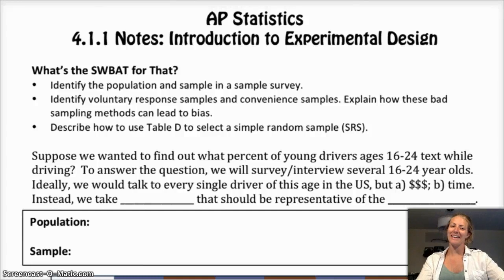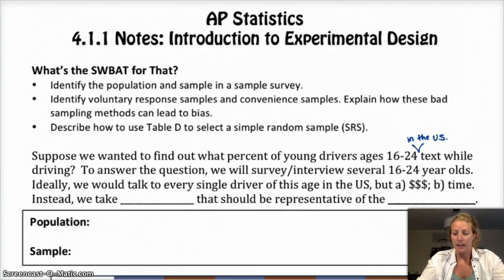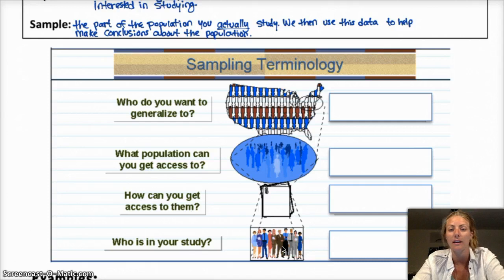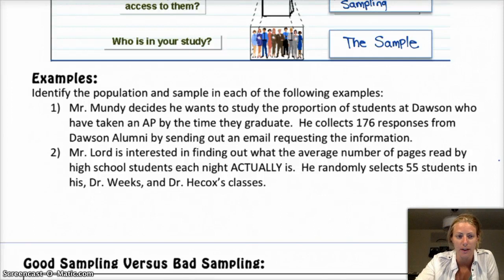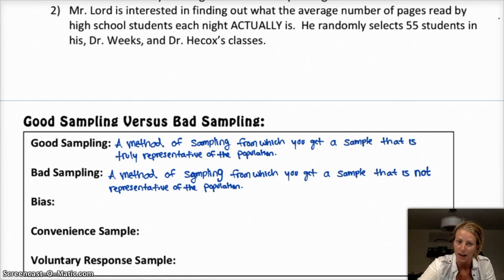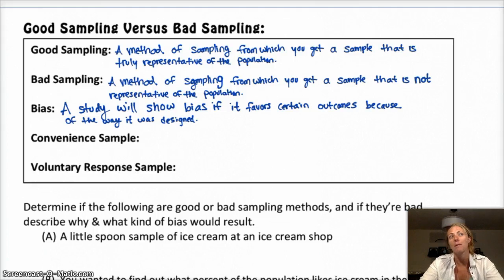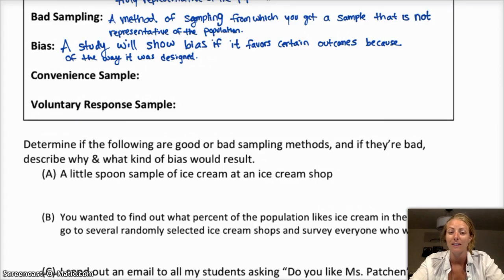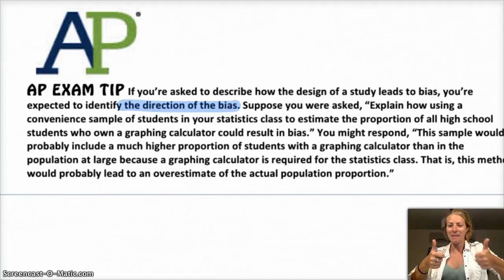AP Statistics | 4.1.1 | Sampling and Surveys | Intro to Experimental Design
This video covers 4.1 (Part 1 of 3) from The Practice of Statistics: Sampling and Surveys. We go over basic terminology in experimenting and surveying. What's the difference between a population and sample? What are bad methods of sampling that result in bias like voluntary response and convenience samples.

SWBAT (Students Will Be Able To):
—Identify the population and in a sample survey
—Identify voluntary response samples and convenience samples.
—Explain how bad sampling methods can lead to bias
—Describe how to use Table D to select a simple random sample (SRS)